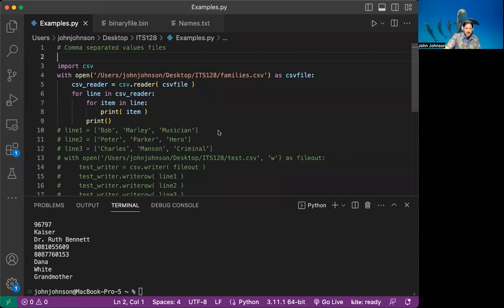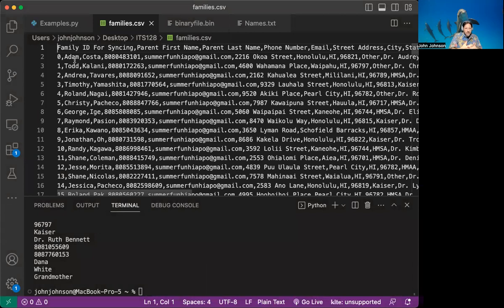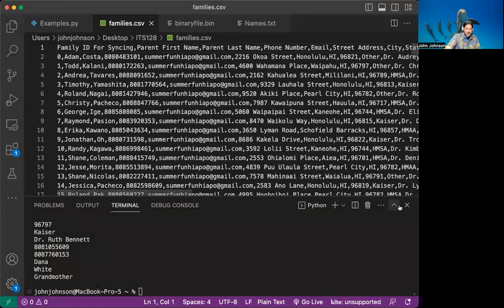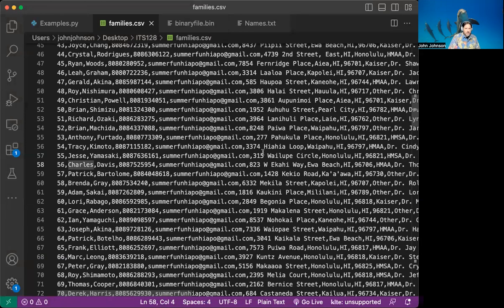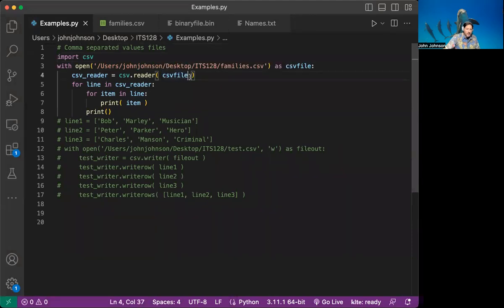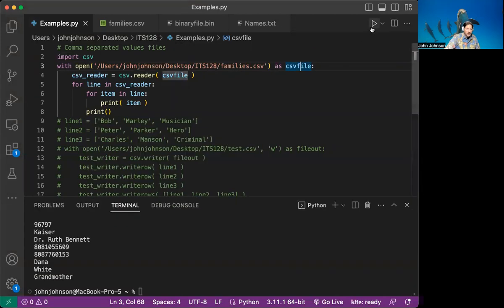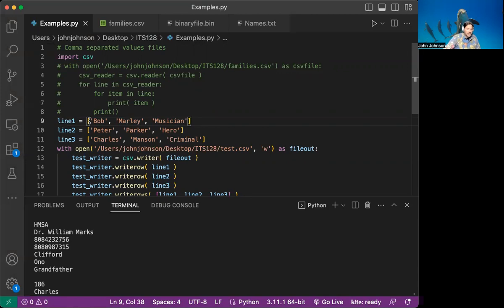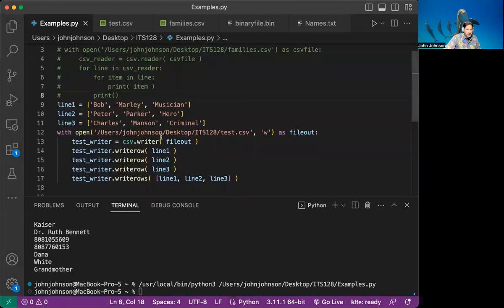ITS 128 12.7 Comma-Separated Values Files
In this video we are looking at Chapter 12.7 "Comma-Separated Value Files" from zyBook's online book titled "Programming in Python 3" for our course "ITS 128: Introduction to Problem Solving and the Programming Process". In this lesson we talk about importing the csv module from the standard python library and setting up a csv reader and writer.